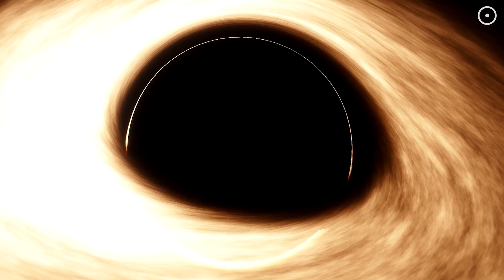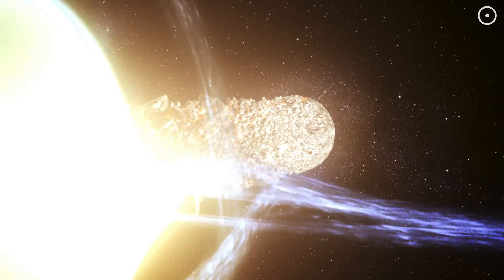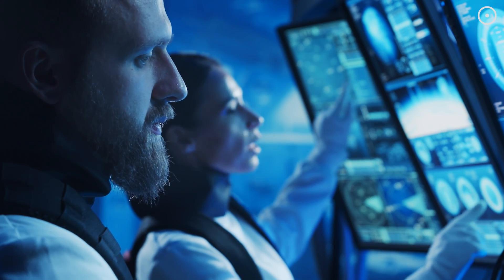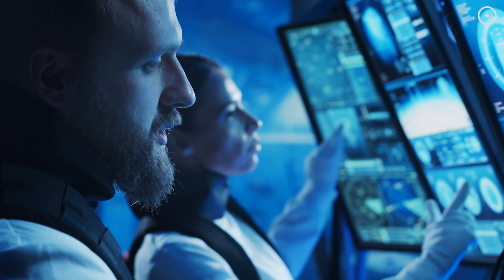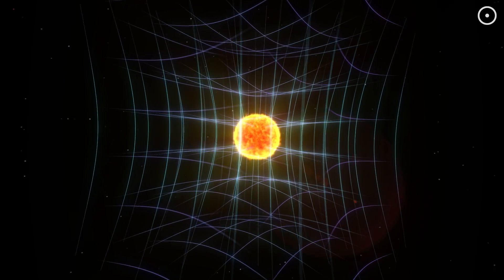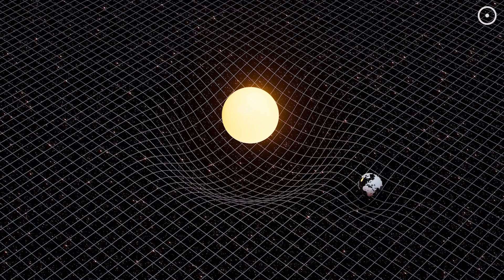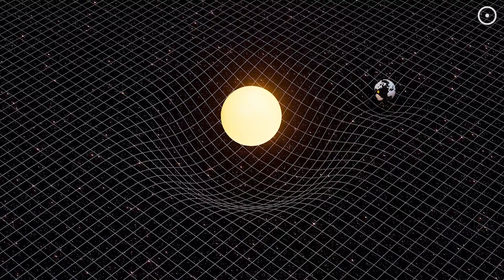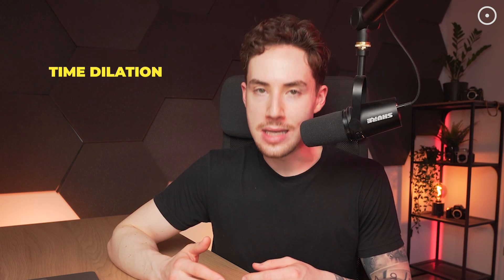What’s at the Center of a Black Hole?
In this video, we try to explain what lies at the heart of black holes, where the laws of physics break down.

Produced, directed, and edited by:
Ardit Bicaj

A big thank you to our lovely channel members:
Joseph Pacchetti
john roberts
Ali Rıza Şeren
Heywood Tate
Dave Jarrard
Bethany Dean
jaeyun tous les monde